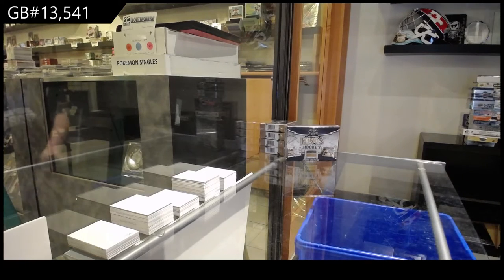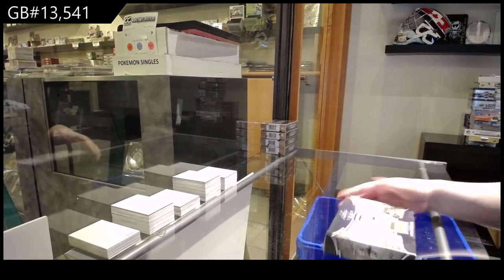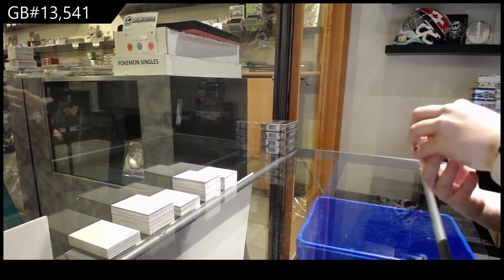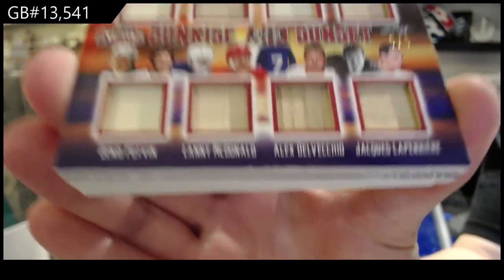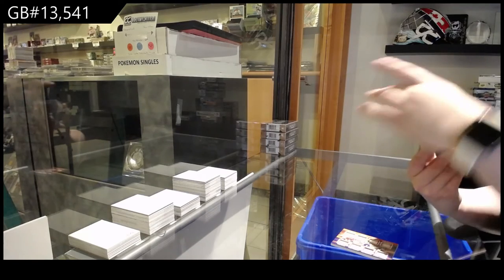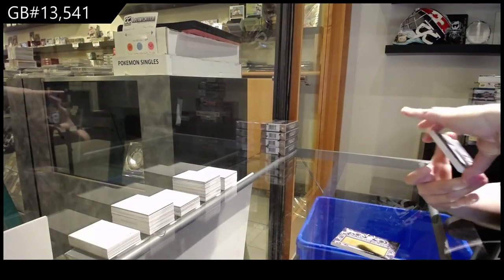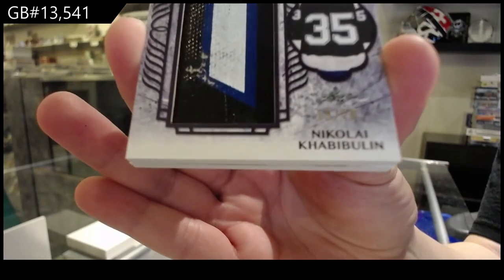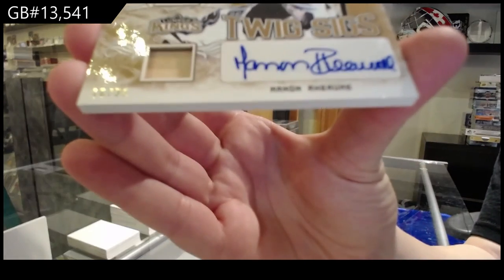19-20 Leaf Lumber Kings Hockey Box Break - C&C GB #13,541